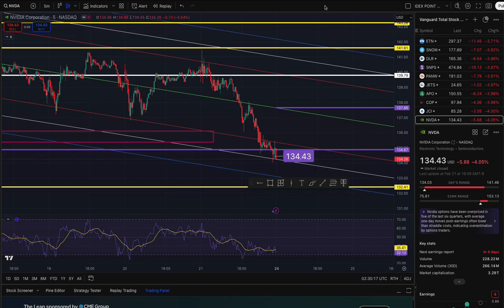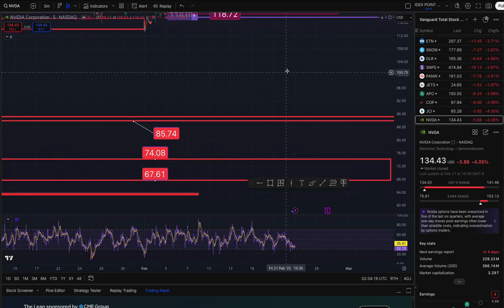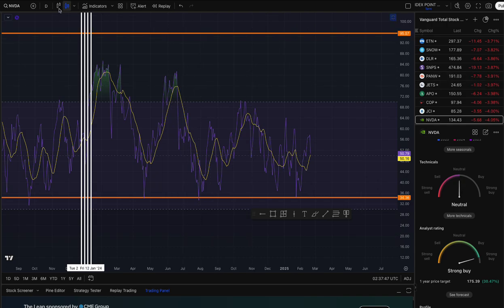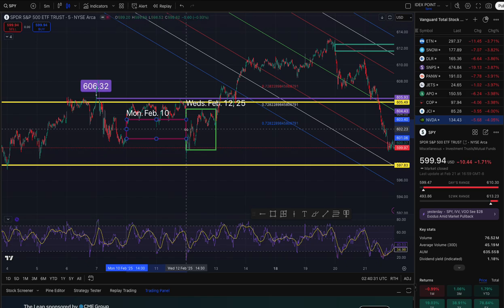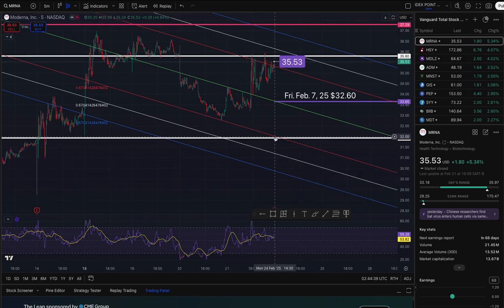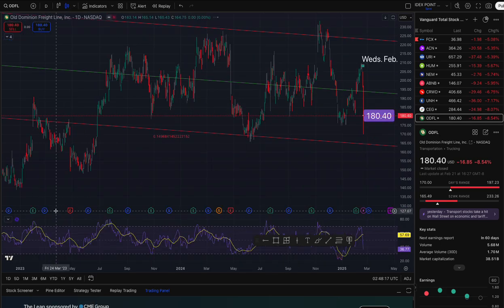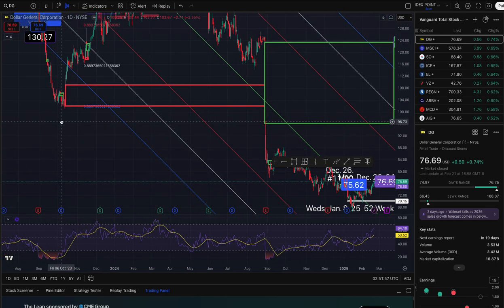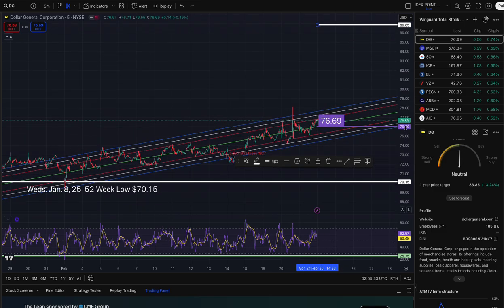$134.43 NVDA | $599.04 SPY | $35.53 MRNA | $180.40 ODFL | $76.69 DG